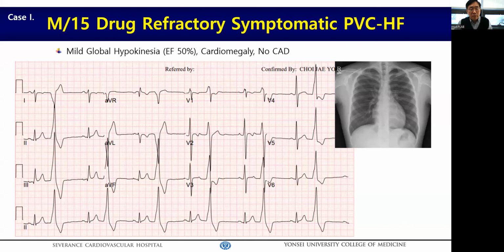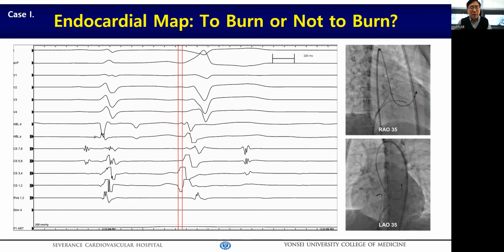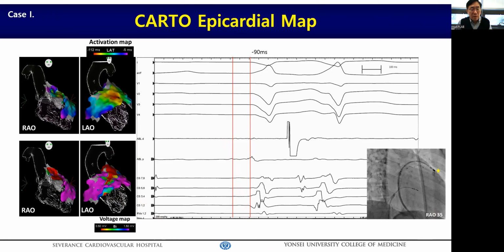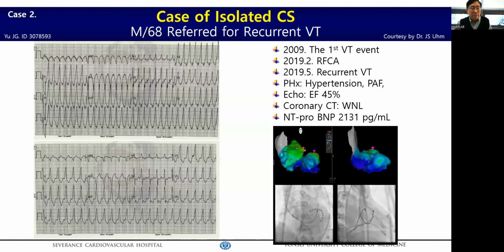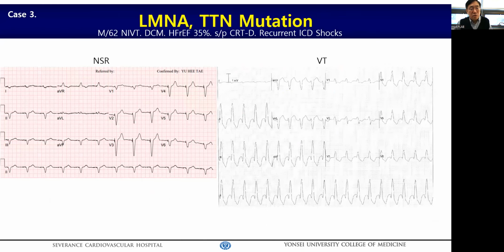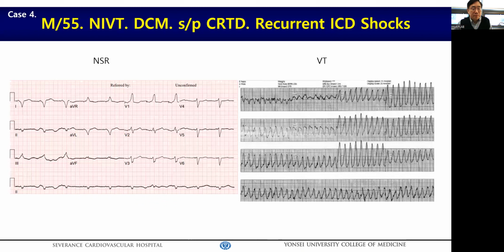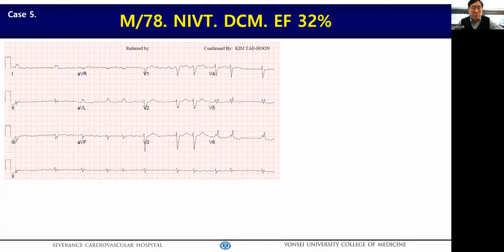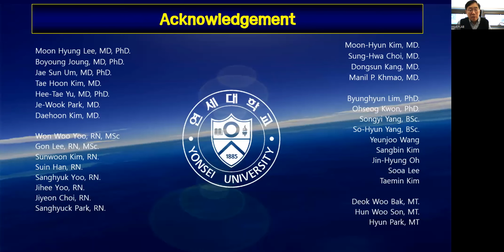230207 Complex VT Ablation Cases